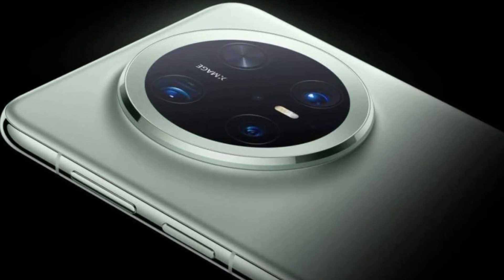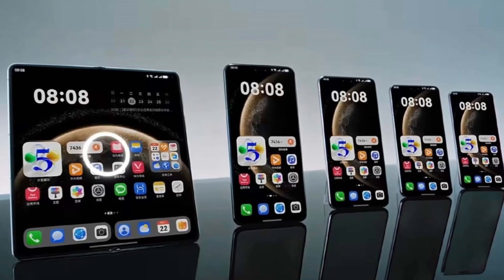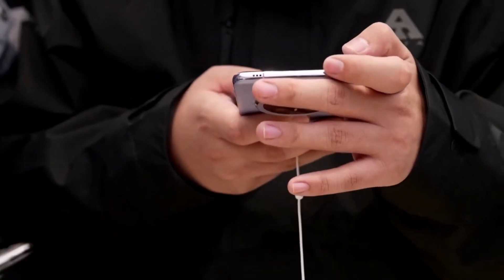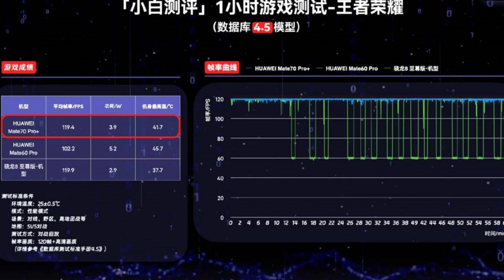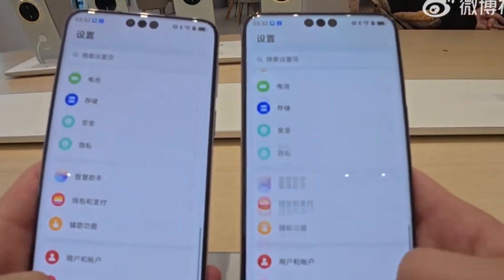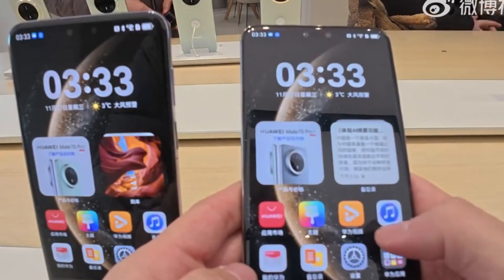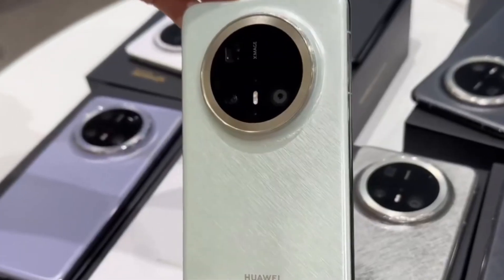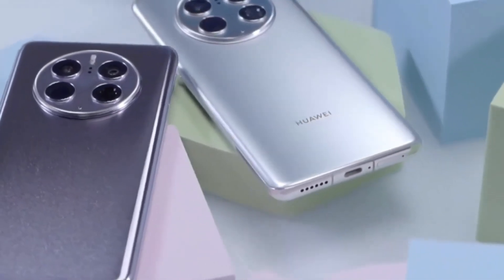Huawei Mate 70 Pro - THIS IS GAME CHANGING!!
Explore the Huawei Mate 70 series powered by the Kirin 9020 chip! We break down its gaming performance in Honor of Kings, Genshin Impact, and Honkai Impact 3, while comparing it to the Kirin 9010. Does it rival Snapdragon? Watch to find out!